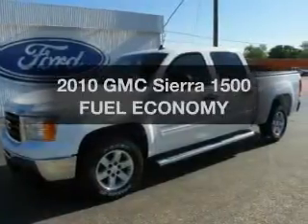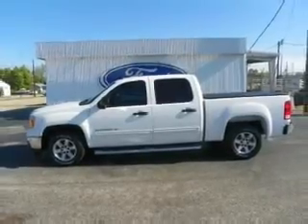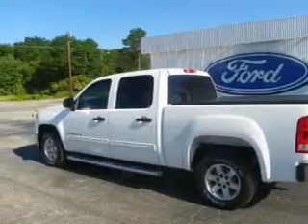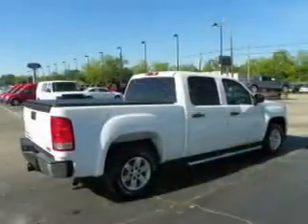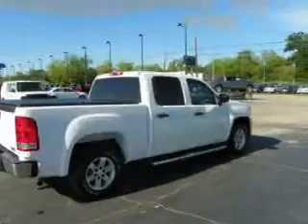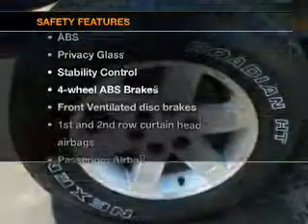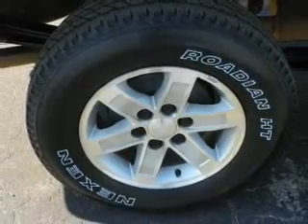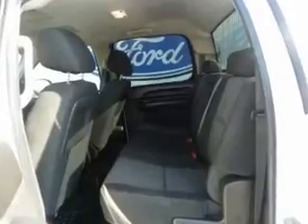2010 GMC Sierra 1500 - Florence SC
Year: 2010
Make: GMC
Model: Sierra 1500
Trim: FUEL ECONOMY
Engine: 5.3 liter 8 cylinder 16 valve
Transmission: 6-Speed Automatic
Color: Summit White
Mileage: 33917
Address:
600 N Coit St